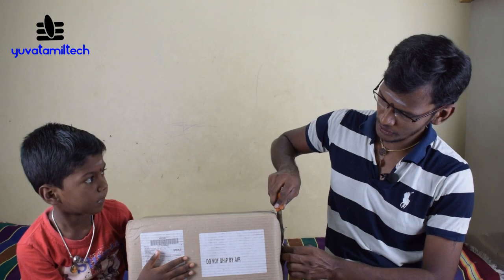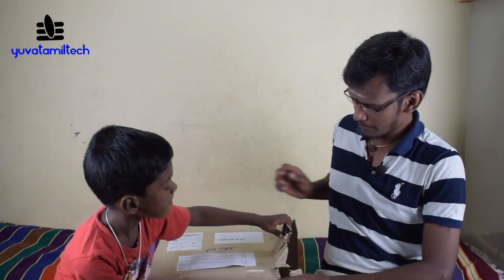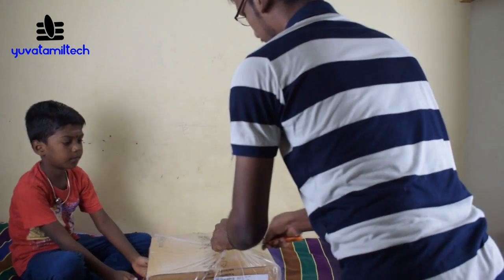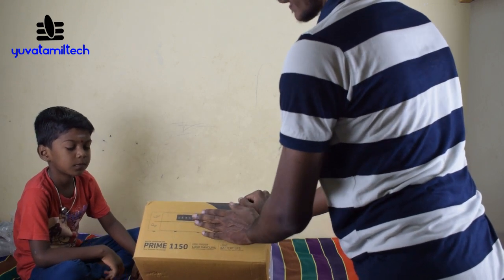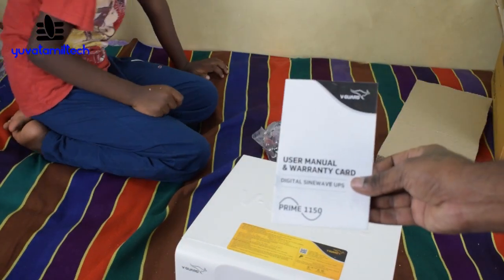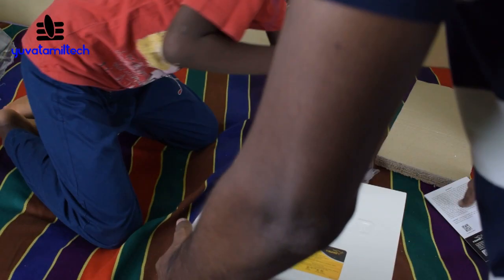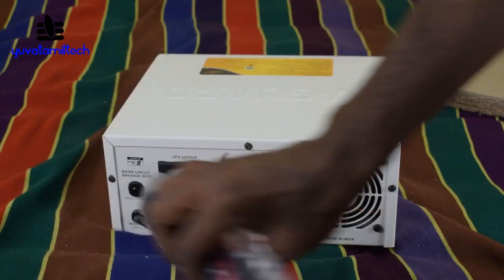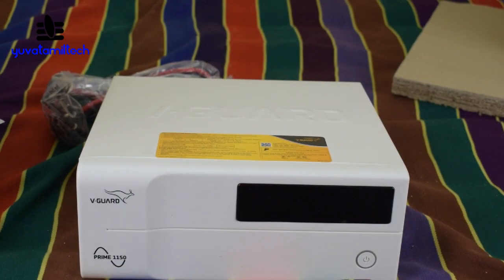V-Guard Prime 1150 Home Digital Sine wave UPS Inverter unboxing in Tamil | YuvaTamilTech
IMPORTANT NOTICE:
This channel was previously known as "YuvaTamilTech".
The channel name has now been changed to "Yuvaraja Speaks".

The older videos belong to the previous phase of this channel.
New videos will be released under a new content direction. This video was uploaded before the channel was rebranded as Yuvaraja Speaks. V-Guard Prime 1150 Home Digital Sine wave UPS Inverter unboxing in Tamil | YuvaTamilTech

Pure Sinewave Output that is ideal for loads of sophisticated electronic equipment
Battery water topping reminder to avoid last-minute hassles
High-Performance Selection Switch to control performance
Battery Gravity Builder that keeps your battery healthy and enhances longevity
V-Guard Prime 1150 Digital Sine-wave inverter is a heavy duty inverter with best in class performance. Equipped with the multiple features such as Battery Topping Reminder to avoid battery damage and interrupted performance, High-Performance Selection Switch to extract more out your inverter basis varied needs, Battery Gravity Builder to keep your battery healthy, and many others. It is compatible with any battery within 80-230 AH.

Hello friends, Welcome to "YuvaTamilTech" I created this channel on March 24, 2017 , This channel is to make Easy to Understand Technology Videos in Tamil, and Get Latest Tech Updates in Tamil . ie Electronics projects, Apps, Software tips
உங்களுக்கு எது போன்ற வீடியோகள் வேண்டும் என்பதை கமெண்ட் - ல் குறிப்பிடவும்.